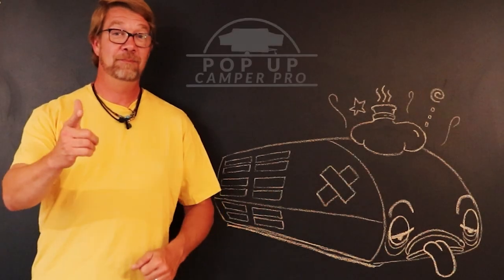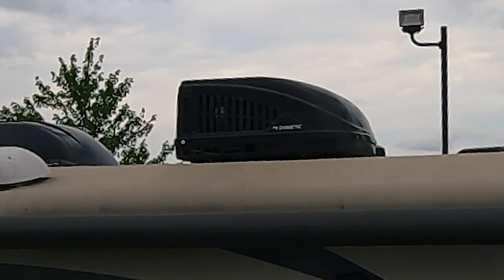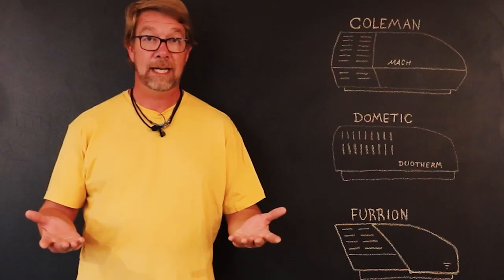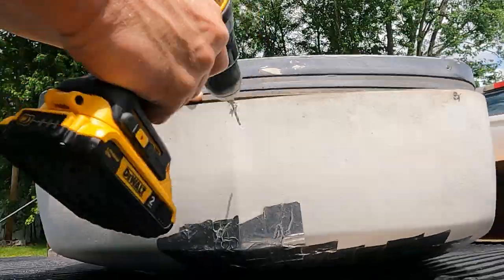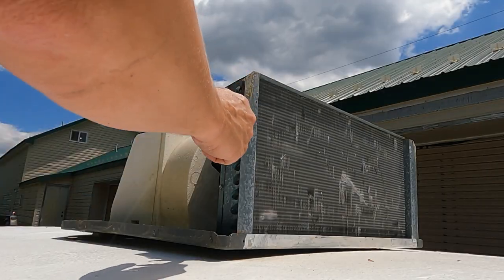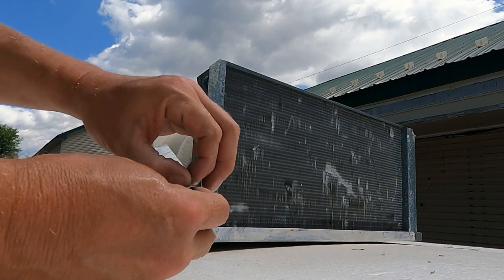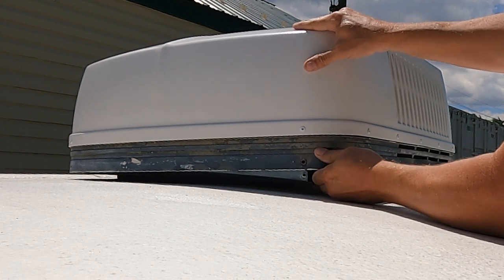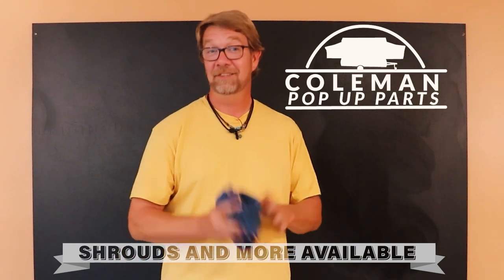How To Replace Your Campers A/C Shroud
Learn how to correctly choose and replace your campers air conditioner shroud.

Find your campers shroud and more right at our webstore colemanpopupparts.com